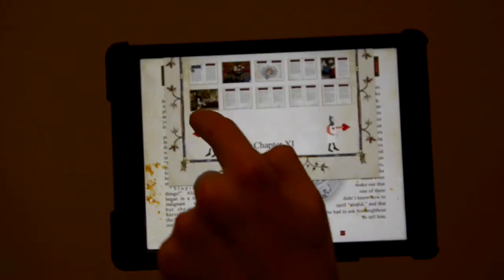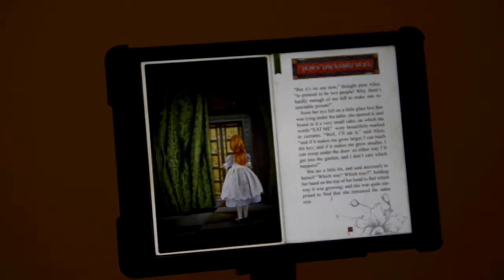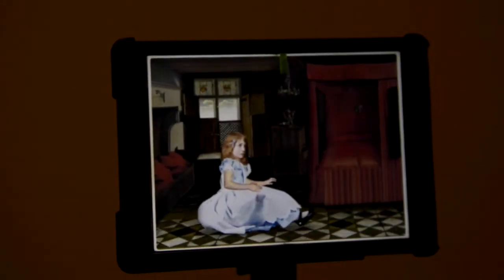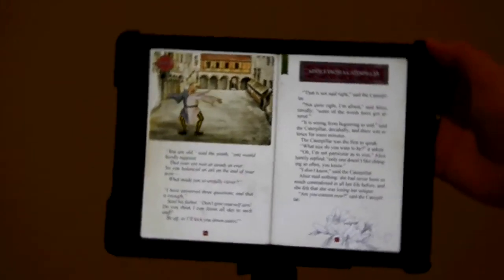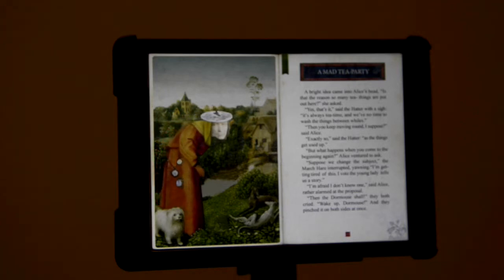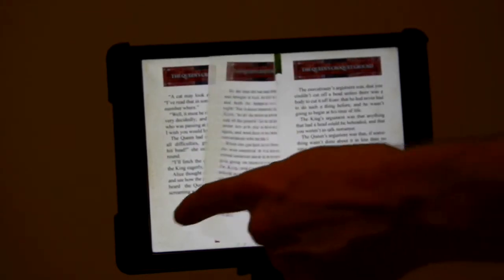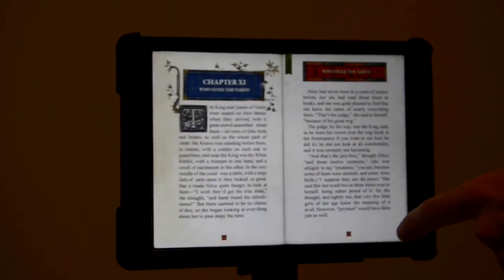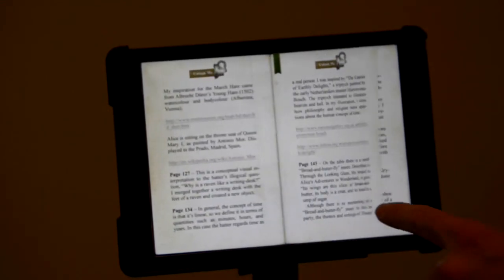program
This video is about program